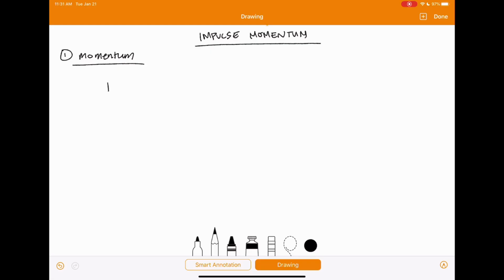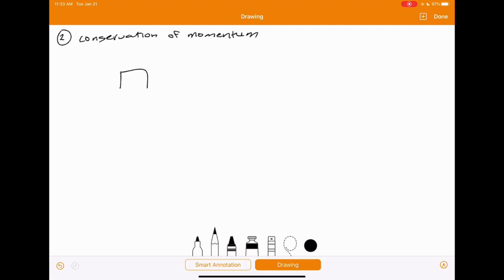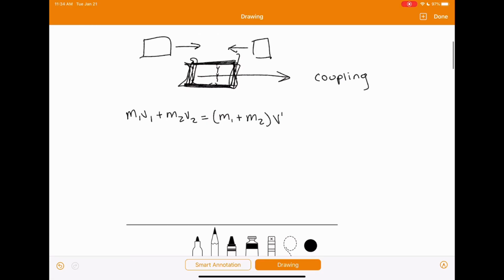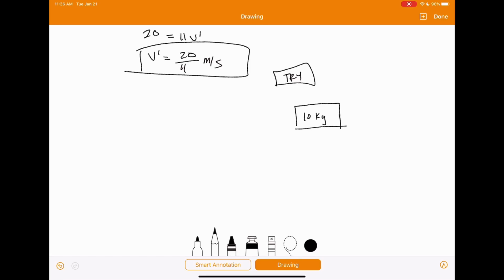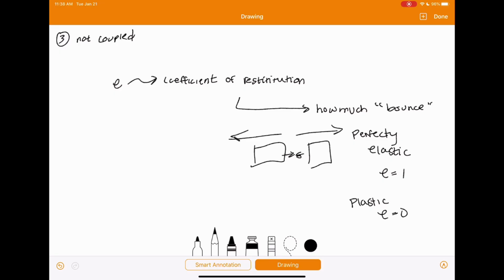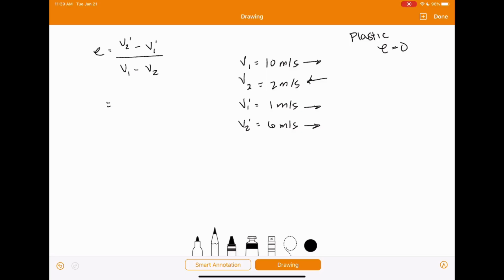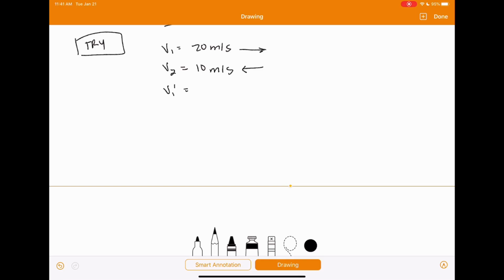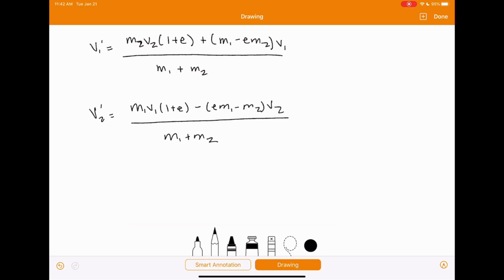FE EXAM PREP - Impulse Momentum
Impulse & Momentum for the NCEES FE exam 🎓 — worked through step by step, start to finish, so it finally clicks.

📝 Impulse & Momentum quiz — fresh numbers every time you refresh, so you can retake it until it sticks